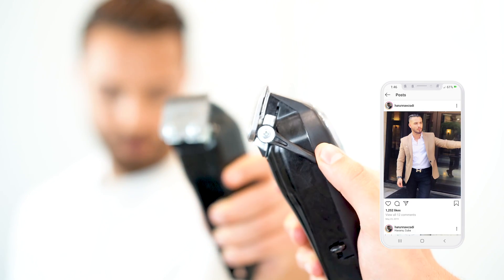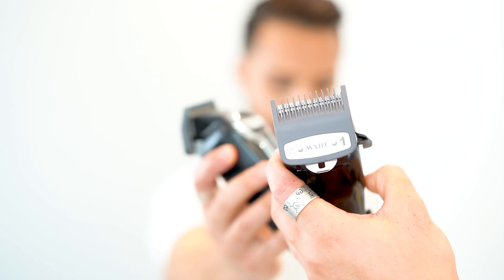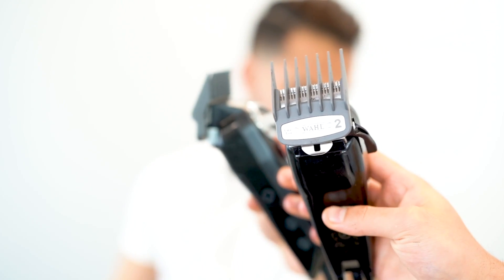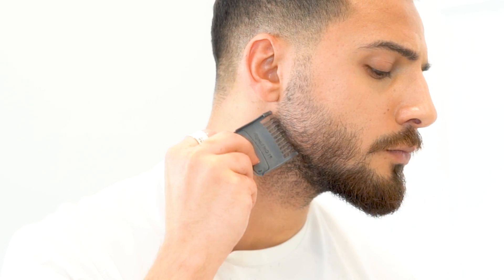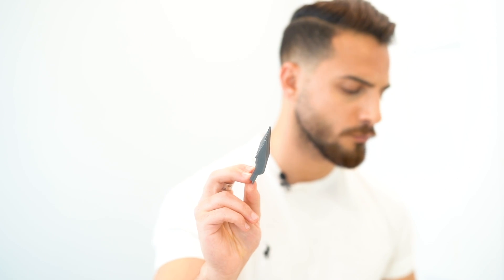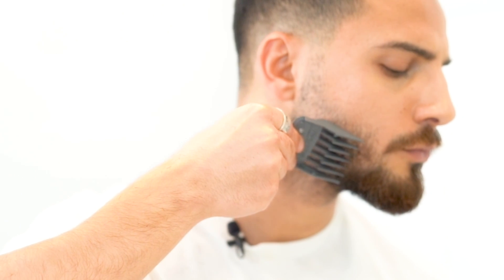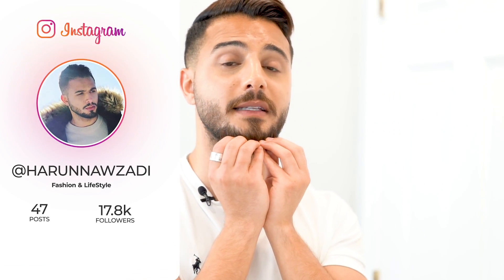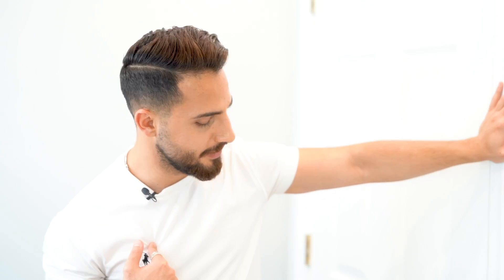How To Trim Your Beard 2024 | Harun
Hi everyone, in todays video I show you the process of cleaning my beard and fading in my neck line for that natural look.  It looks clean and trimmed but at the same time it doesn't. This one is an illusion on its own. I hope you enjoy and as always join the family!

Products Used:

Wahl Clippers